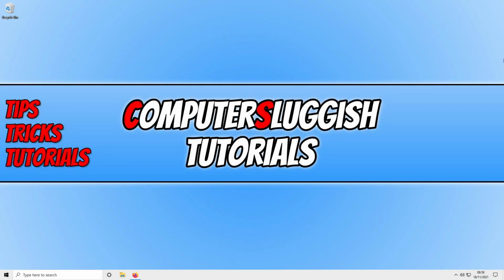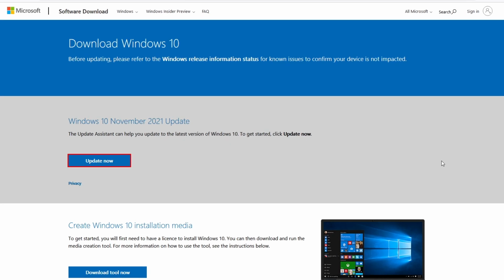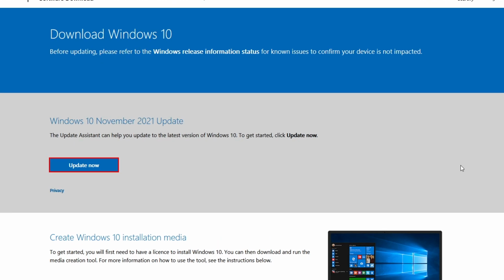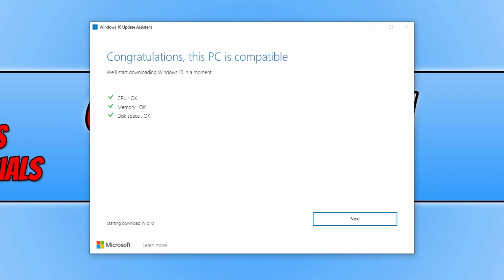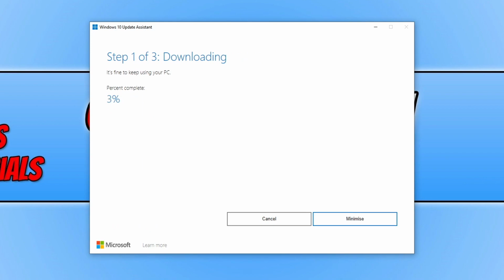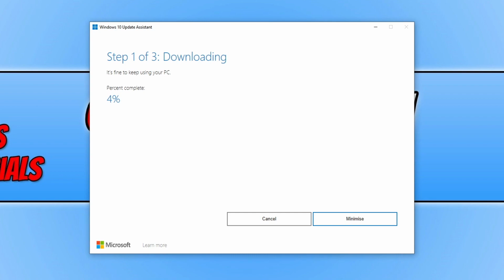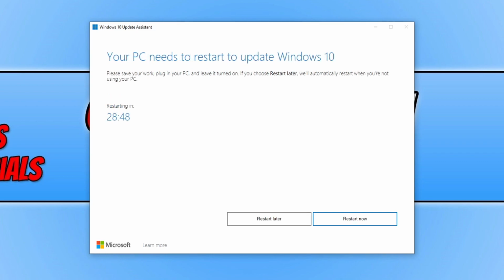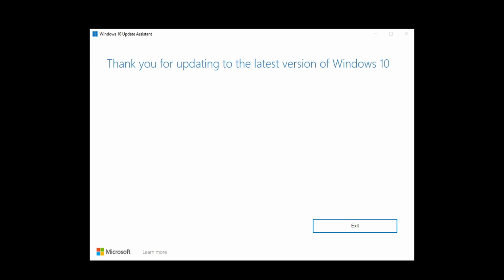Install Windows 10 21h2 Update | Windows 10 November 2021 Update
Windows 10 Update Assistant 21h2

In this video, I will be showing you how to manually install Windows 10 21H2 also known as the November 2021 feature Update. If the 21h2 update is not yet available for your computer then you can install it early by following the steps I show you in this video, using the windows update assistant. It's very important to ensure you are always running the latest version of Windows 10.